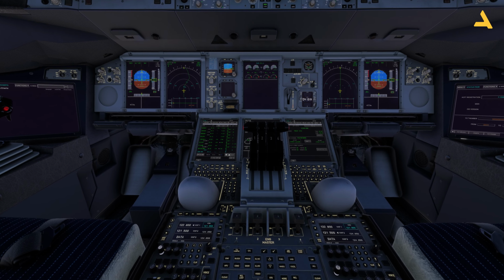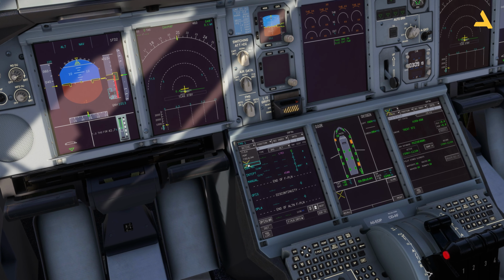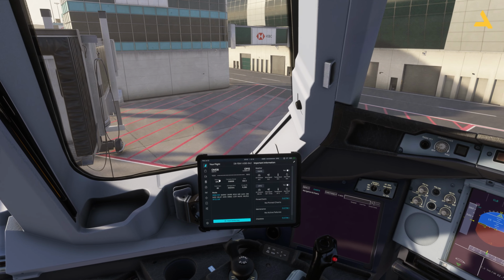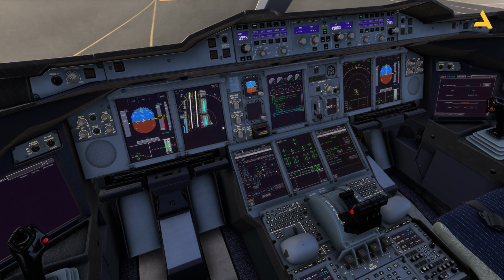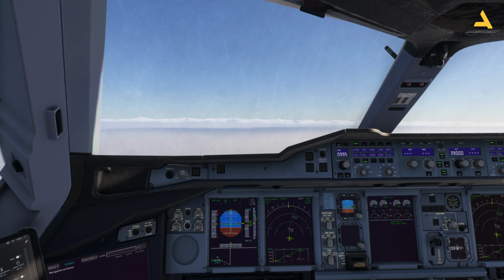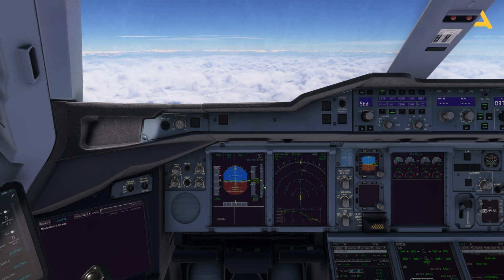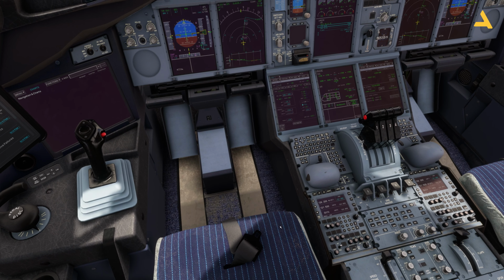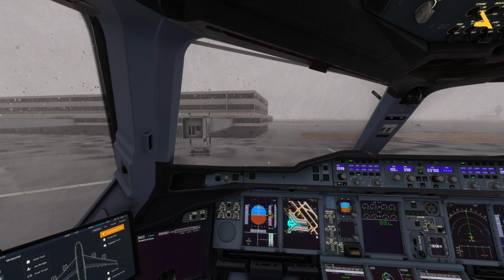A Complete Walkthrough of the Flybywire Airbus A380 in MSFS 2024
This video is a complete walkthrough of the Flybywire Airbus A380 in MSFS 2024. The flight is from Dubai to Islamabad

How to Configure the EFB and FMS of Flybywire Airbus A380 for MSFS 2024 - Tutorial 1
How to Start the Flybywire Airbus A380 from the Cold & Dark State in MSFS 2024 - Tutorial 2

System Specs

LENOVO Legion T7 Model No: 90V7003LKS
Processor Type: Intel Core i9
Processor Model: 13900KF
Processor Generation: 13th Generation
RAM SIZE: 64GB
RAM Type: DDR5
Solid State Drive Capacity: 2TB SSD
Graphics Controller Model: GeForce RTX 4080
VRAM: 16 GB GDDR6X

Timeline
00:00 Intro
01:00 Power Up
03:19 EFB Configuration
04:23 FMS Configuration
09:54 Before Start Checklist
12:11 Pushback and Start
19:03 Taxi and Take Off
26:02 Preparing for the Descent
29:10 Starting the Descent
31:28 Approach and Landing